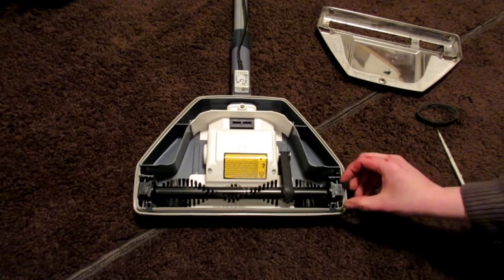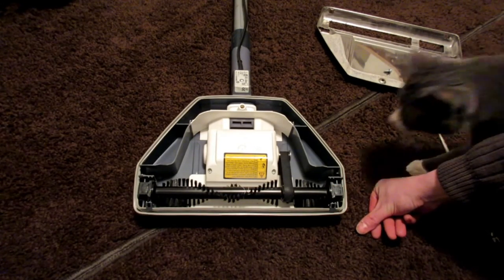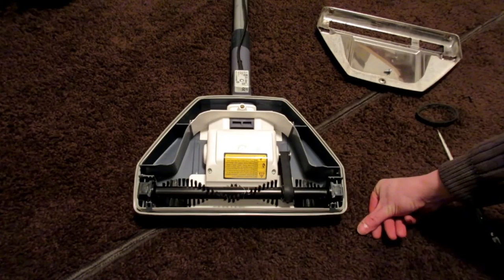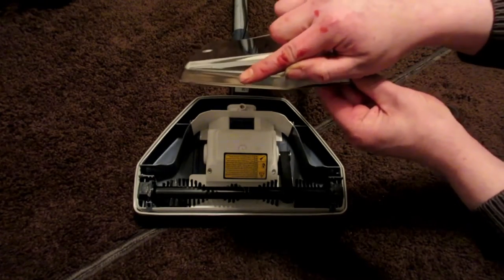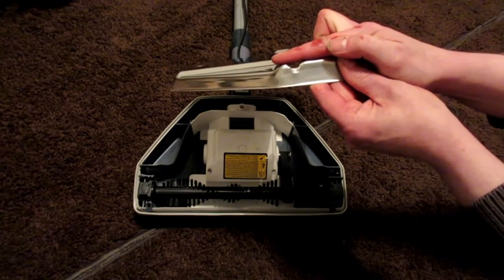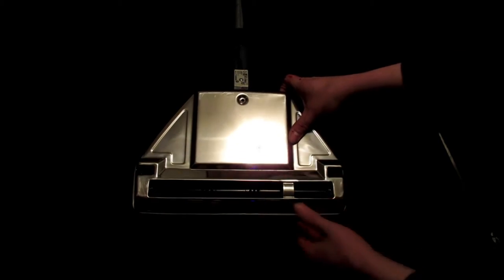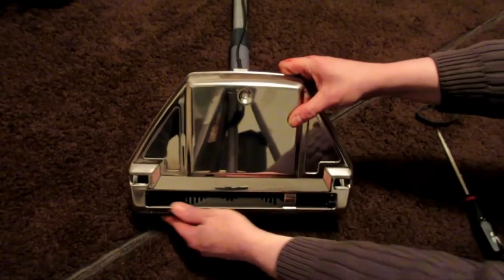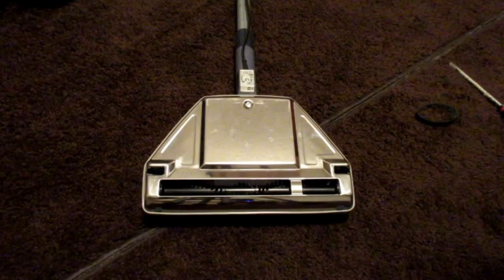Lux D790 Royal powerhead has new life + test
It works on shag rug now!